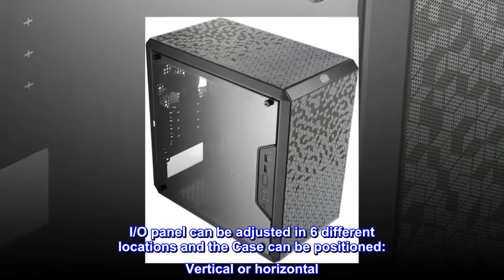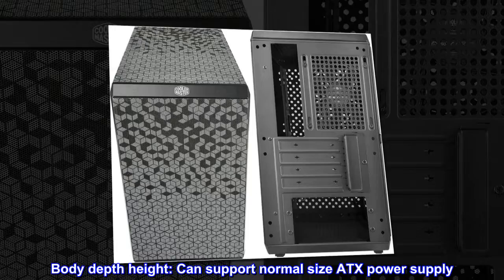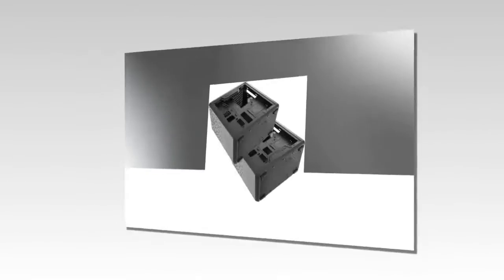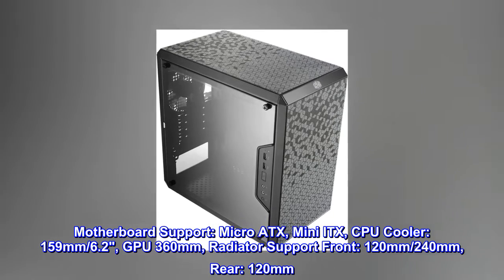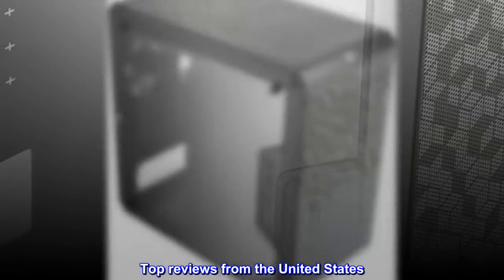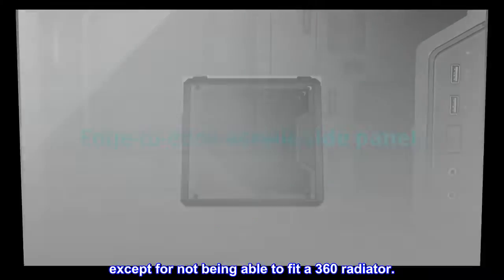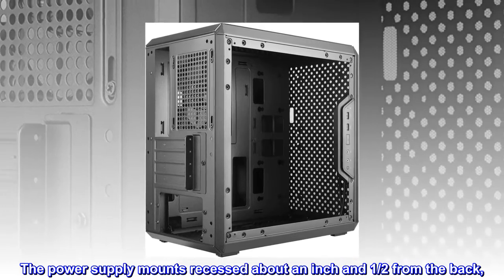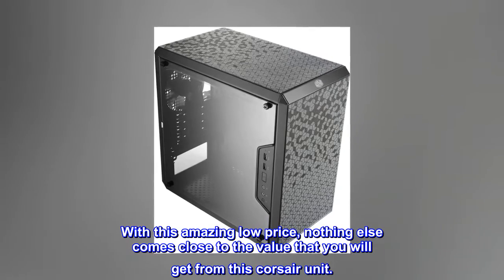Cooler Master MasterBox Q300L Micro-ATX Tower with Magnetic Design Dust Filter, Transparent Acrylic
I/O panel can be adjusted in 6 different locations and the Case can be positioned: Vertical or horizontal
Edge to edge acrylic transparent side panel offers a full view inside
Body depth height: Can support normal size ATX power supply
Front magnetic design dust filter with open perforated front, top and bottom for high air performance
Extra space behind the motherboard tray for hidden cable management
Motherboard Support: Micro ATX, Mini ITX, CPU Cooler: 159mm/6.2", GPU 360mm, Radiator Support Front: 120mm/240mm, Rear: 120mm
this PC case is a little powerhouse
This PC case fits everything the large cases are able to do,
except for not being able to fit a 360 radiator.
But it can fit two 280 radiators, if you were to need it.
The power supply mounts recessed about an inch and 1/2 from the back,
The case has great air flow on the top and from the front and comes with magnetic screens.
With this amazing low price, nothing else comes close to the value that you will get from this corsair unit.